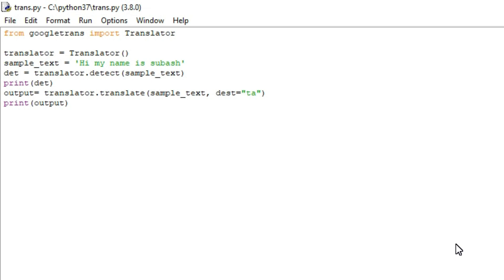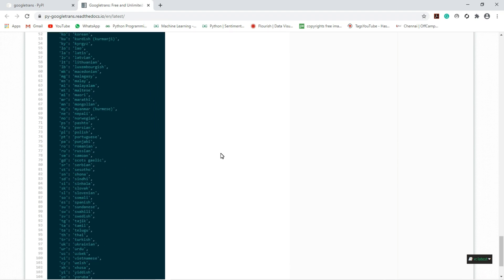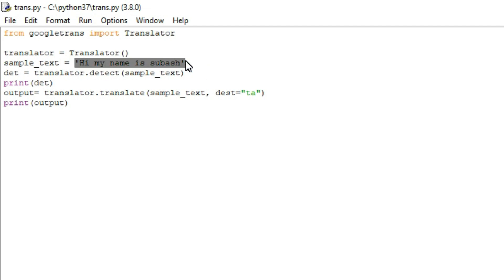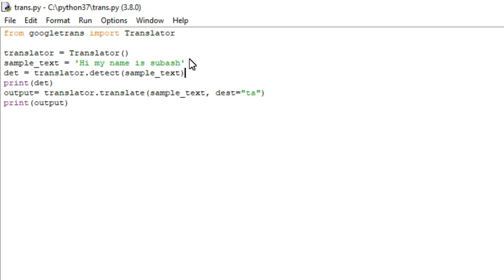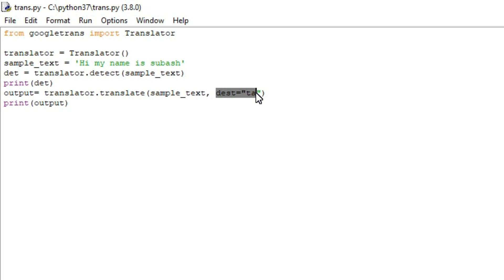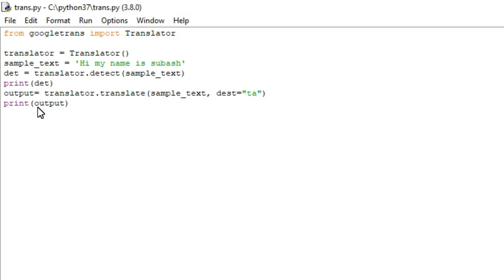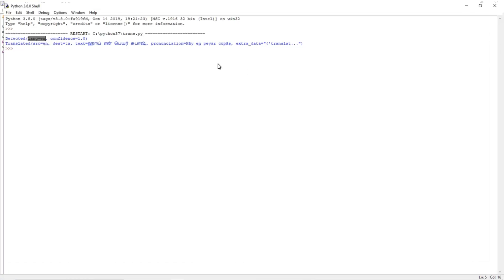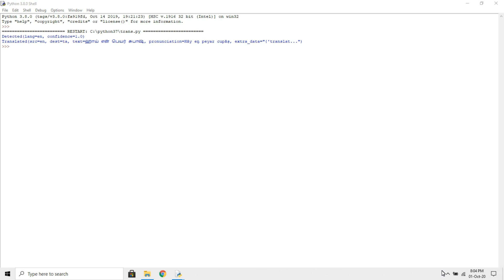Translation of text from one language into another using Python |Translate Text with Python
Language Translator Using Google API in Python:
API stands for Application Programming Interface. It acts as an intermediate between two applications or software. In simple terms, API acts as a messenger that takes your request to destinations and then brings back its response for you. Google API is developed by Google to allow communications with their servers and use their API keys to develop projects.
In this tutorial, we are going to use Google API to build a Langauge Translator which can translate one language to another language. On the internet, we can see lots of projects on Speech Recognitions, Speech to text, text to speech, etc. but here in this project we are going to build something more advance than that.

Let’s assume a scenario, we are travelling in Spain and we don’t know how to speak Spanish or we are in any other country and we don’t know their native language, then we can use this tool to overcome the problem. We can translate between all those languages which are present in google translator.

Installation:
Use the below command in the command prompt to install pyperclip.
●pip install googletrans

The above command installs the googletrans library on your device.

With the help of this documentation, you can Translate Text from one Language to another Language easily.